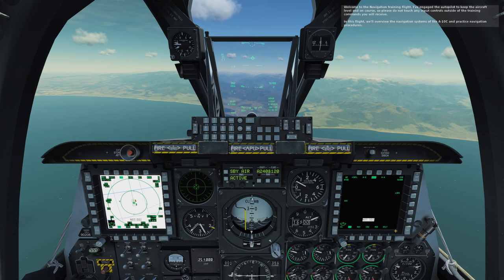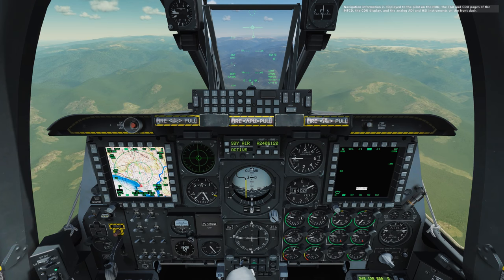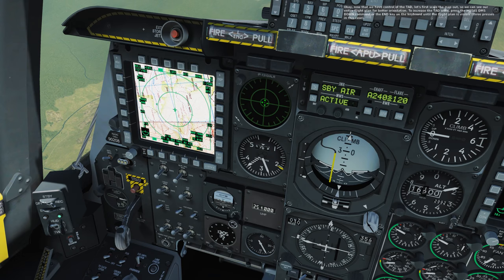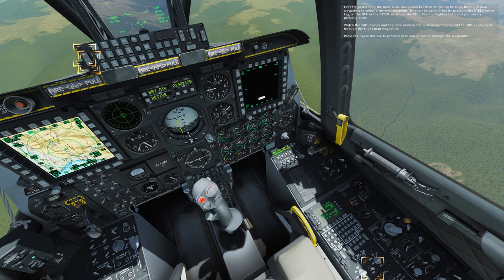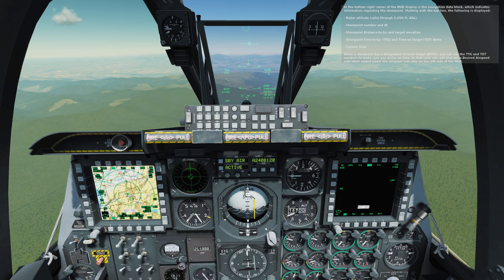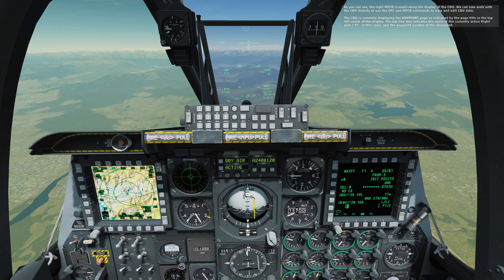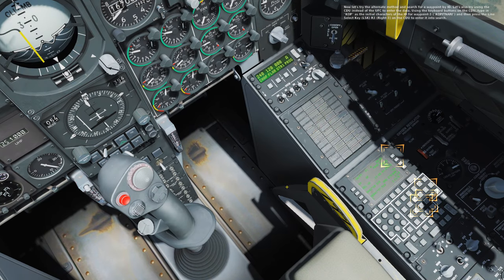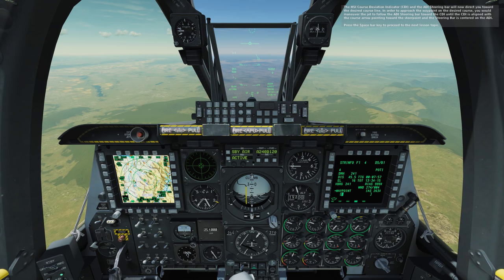DCS World A-10C in-game tutorial 05 Navigation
DCS World A-10C in-game tutorial 05

Navigation

A-10C英語版チュートリアルです。
学習効率向上目的で空白時間を減らす編集をしています。